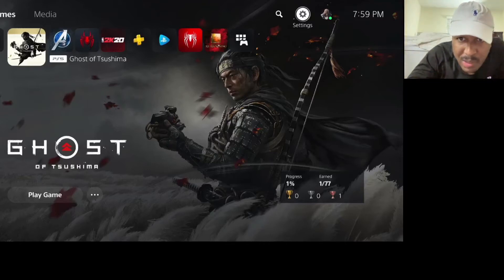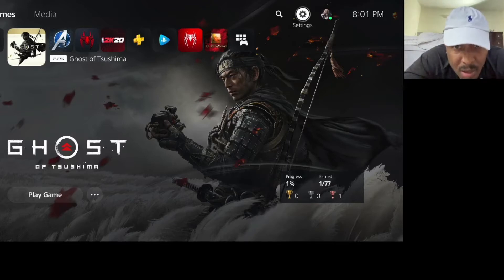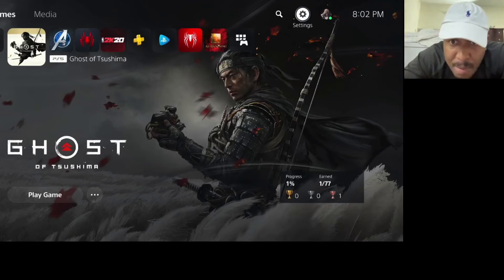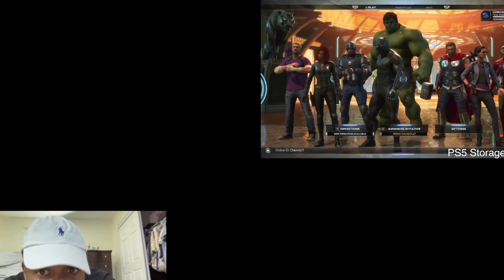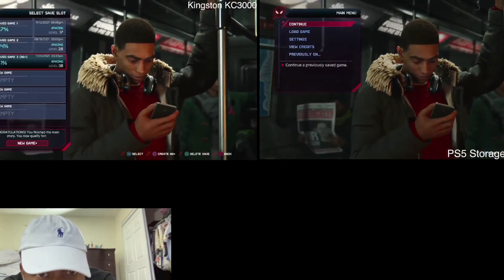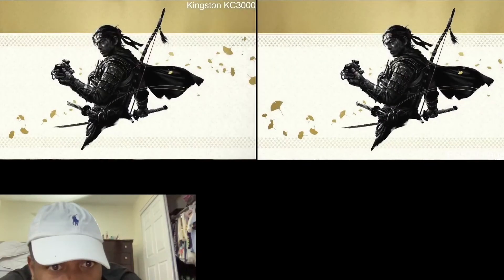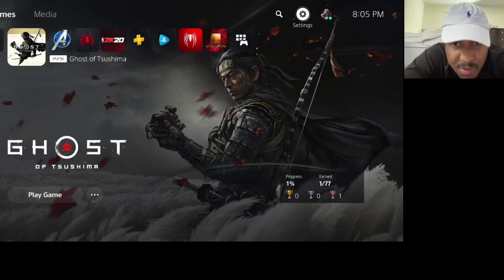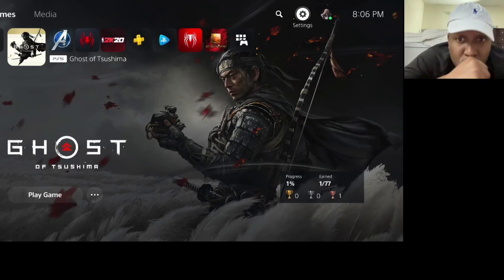Crazy fast ssd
The Kingston Kc3000 is craziest fast SSD I’ve ever tested.